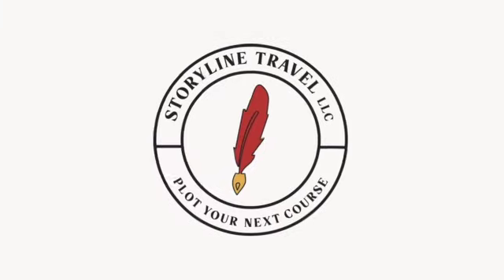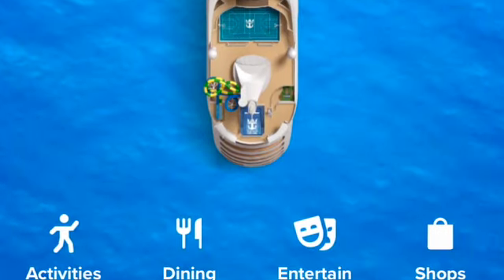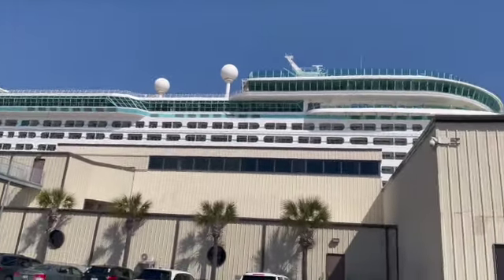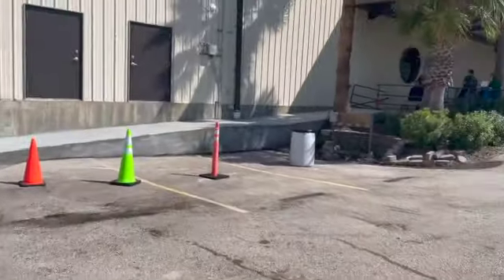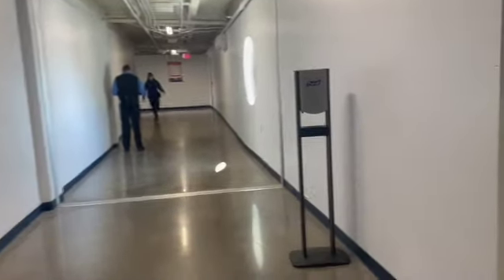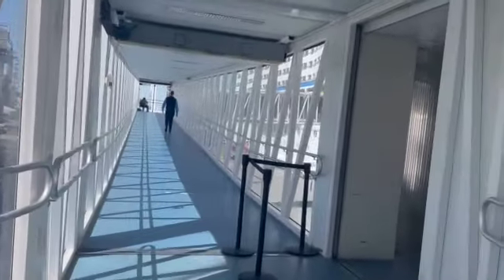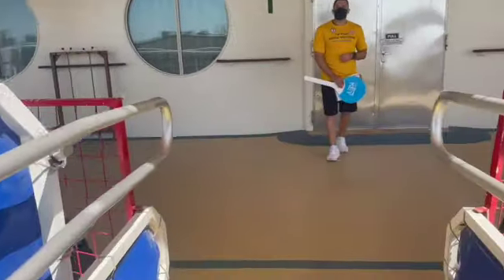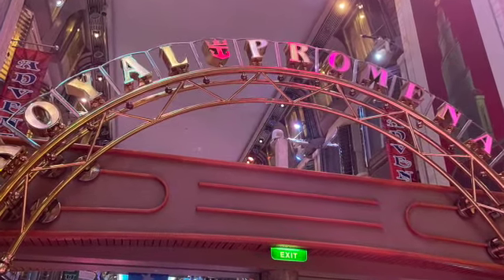6 Lessons Learned Embarking on a Royal Caribbean cruise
A good start to a cruise helps make the rest of your trip awesome!  We share 6 Lessons Learned when embarking on our Royal Caribbean cruise out of Galveston Texas.  Follow us for information on making your family vacation amazing.

Timecodes
0:00 - Intro
0:30 - Lesson 1: Trip Preparation
2:07 - Lesson 2: Prepare to Cruise
5:30 - Lesson 3: Cruise Port Arrival
9:33 - Lesson 4: Boarding the Ship
12:00 - Lesson 5: Explore the Ship
15:02 - Lesson 6: Get Settled

Who we are: Storyline Travel helps families plan memorable experiences when visiting Disney, Universal and beyond.  Let us help you create the vacation of your dreams, with stories to tell for years to come.